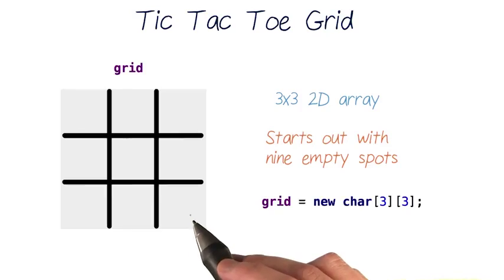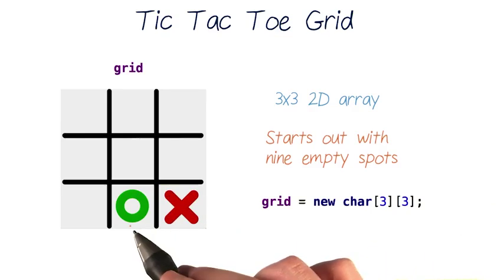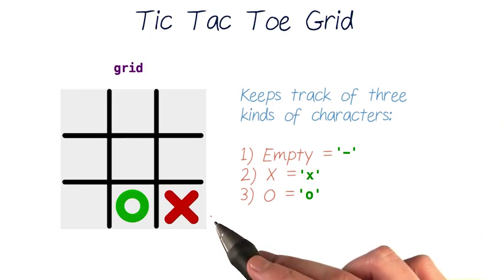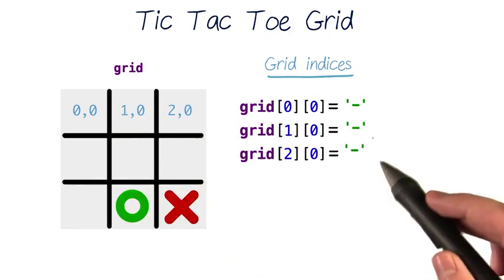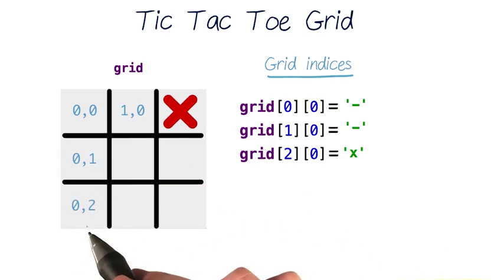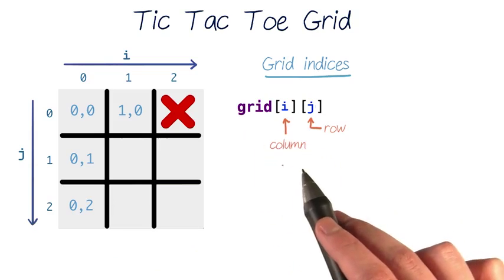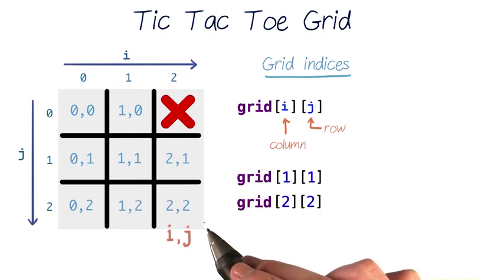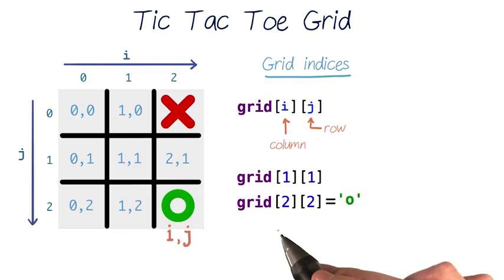158 The Grid